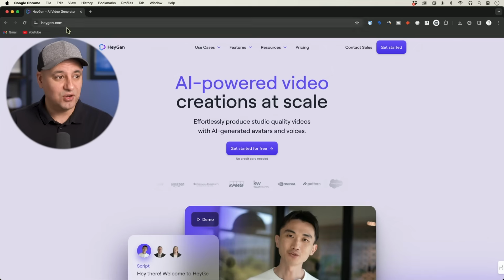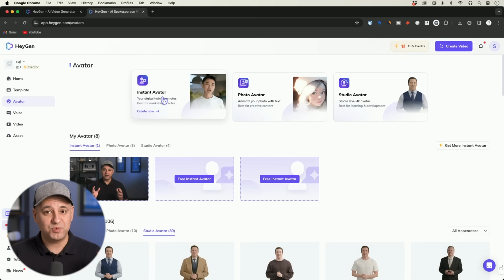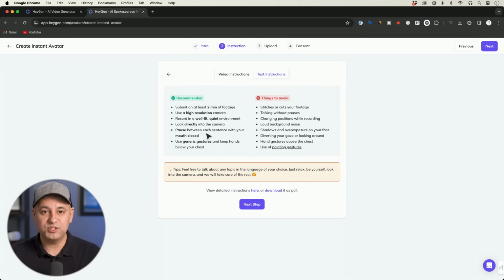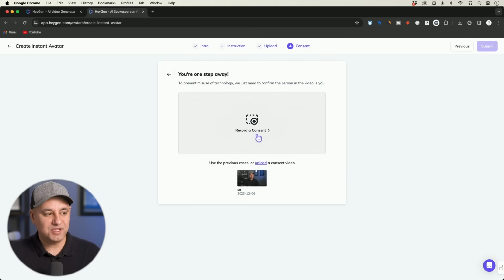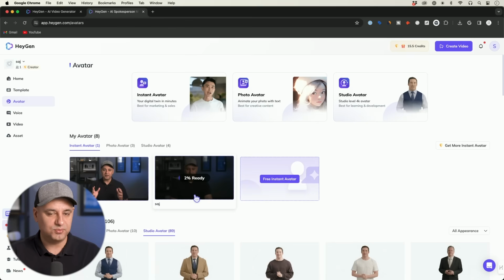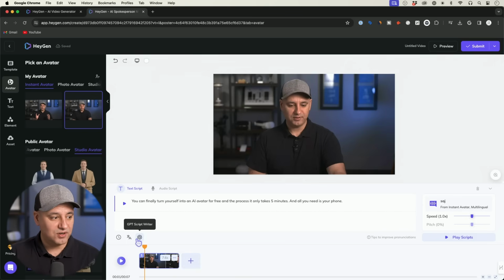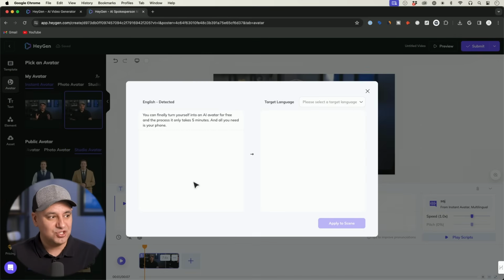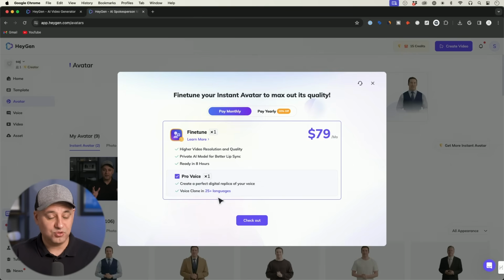Free AI Avatar Cloning is Finally here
You can finally turn yourself into an AI avatar for free and the process it only takes 5 minutes. And all you need is your phone.

HeyGen.com provides a straightforward path to creating your AI avatar. Simply sign up for a free account to get started.